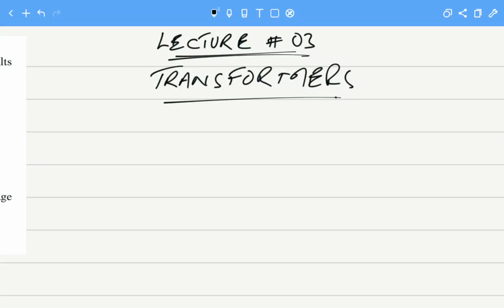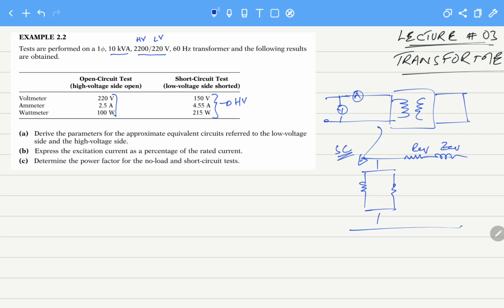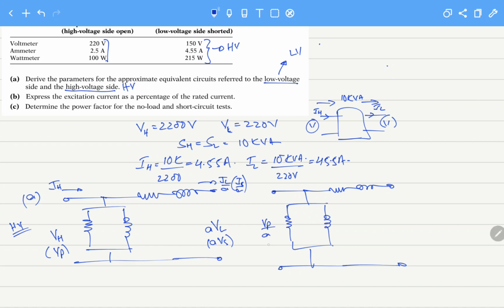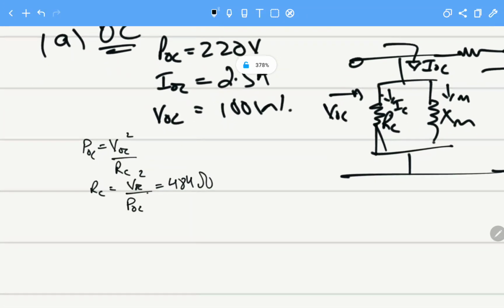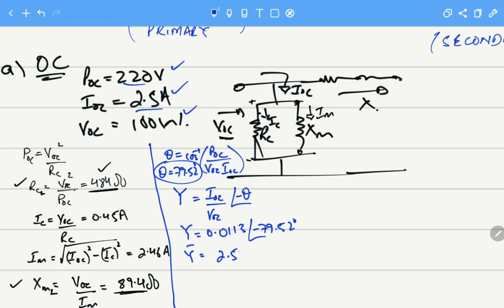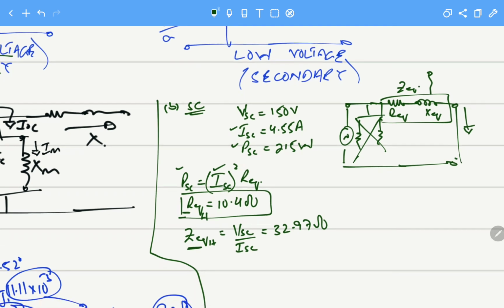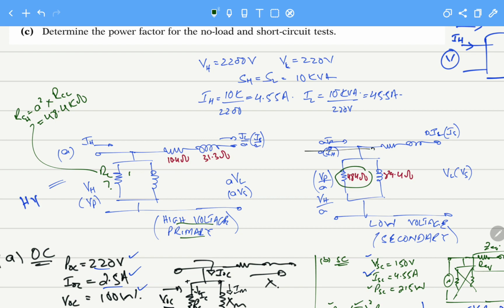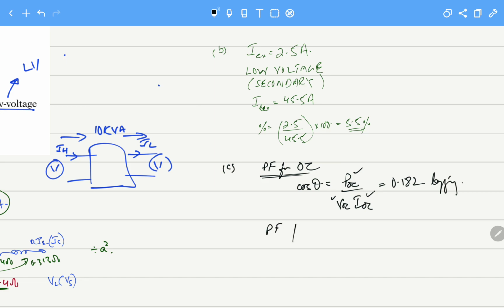Lecture 3 Transformers Part A